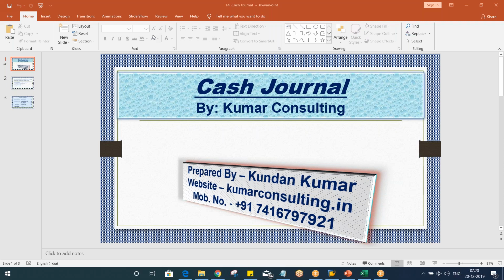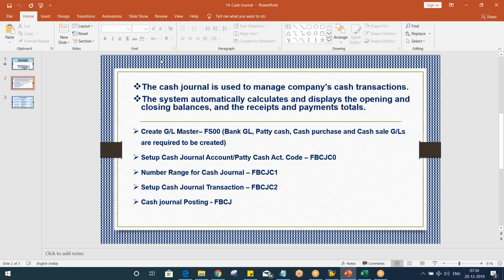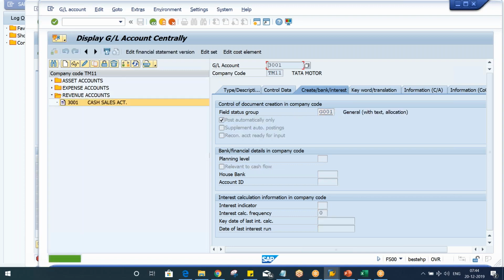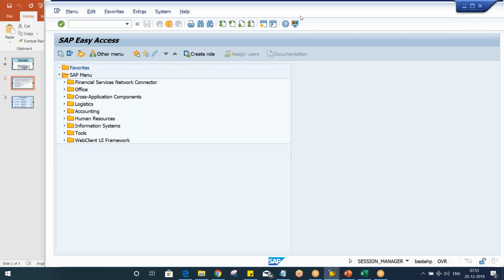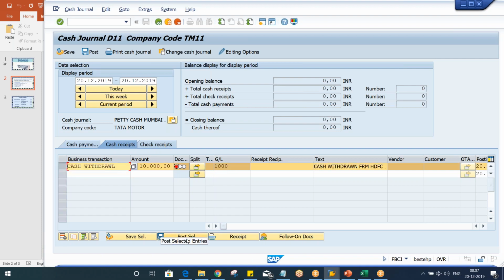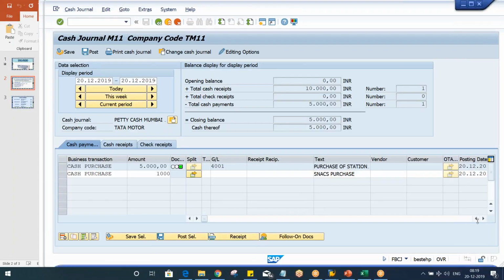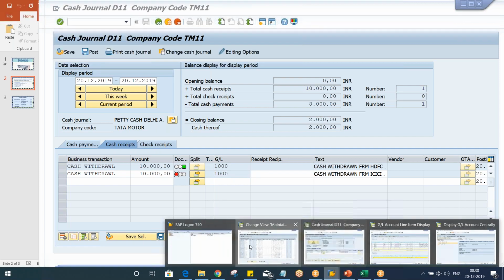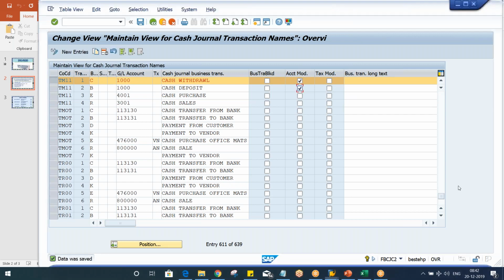SAP FICO Cash Journal_New Configuration Video